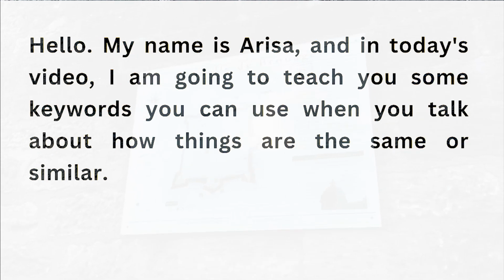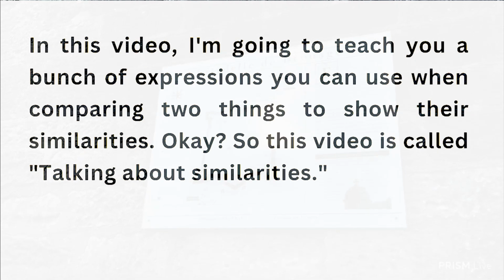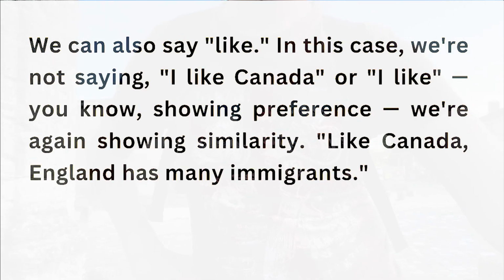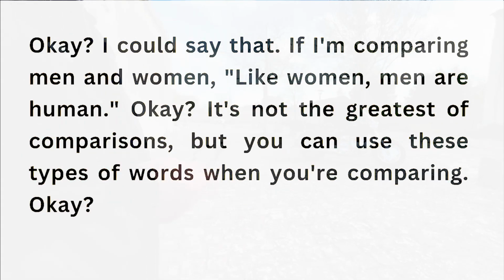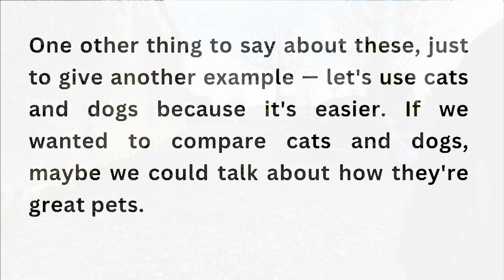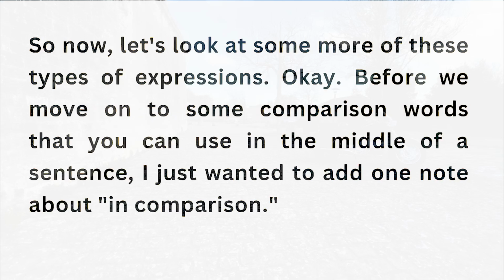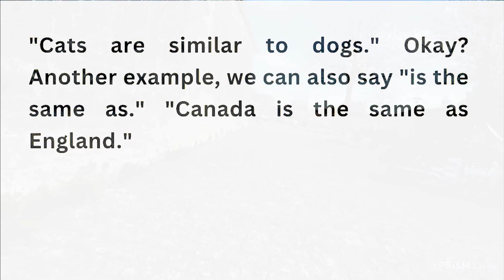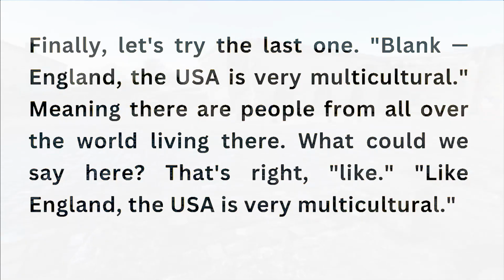English Language Practice || Conversation in English || Learn English From Professor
Learn English Through Story || English Story For Listening || Listen English Story || Story In English || English Listening & Speaking